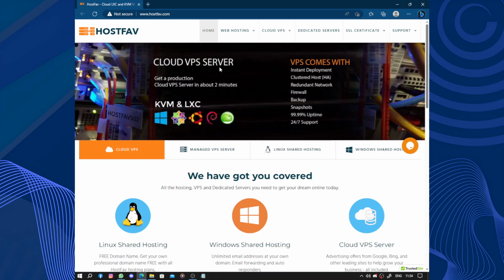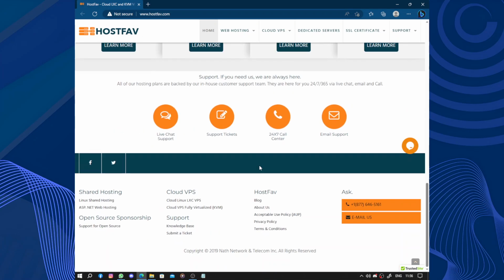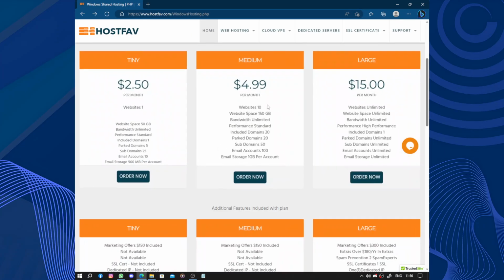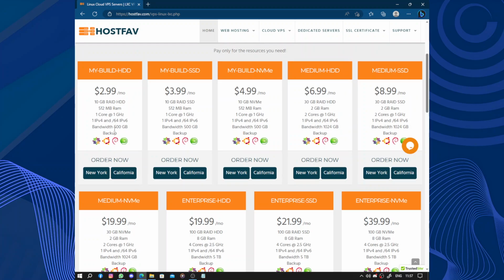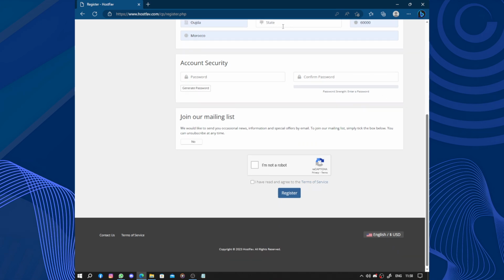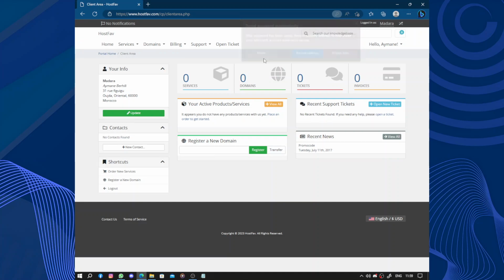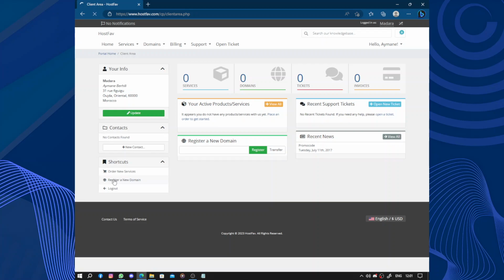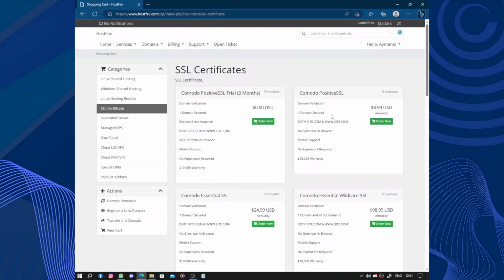How to Use HostFav: A Beginner's Guide and Full Review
How to Use HostFav: A Beginner's Guide and Full Review 2023

in this video we discuss :

Curious about HostFav and how it can benefit your website? In this comprehensive review, we provide a beginner's guide to using HostFav as your web hosting provider. Discover the ease of creating an account and setting up your website using HostFav's intuitive interface. We'll explore the essential features and tools offered by HostFav, including domain management, email configuration, and website customization options. Gain insights into the performance and reliability of HostFav's hosting infrastructure, as well as their customer support services. Whether you're a small business owner, blogger, or aspiring webmaster, this review will help you navigate the world of HostFav and make an informed decision about your hosting needs. Join us as we delve into the features, functionality, and overall experience of using HostFav for your website hosting.